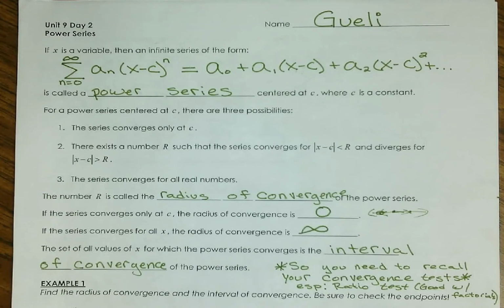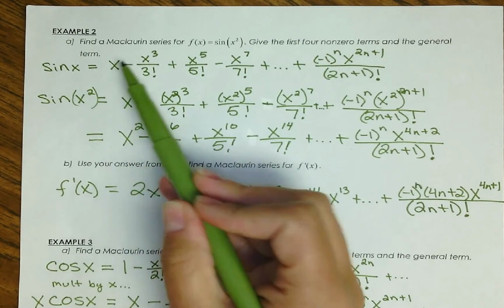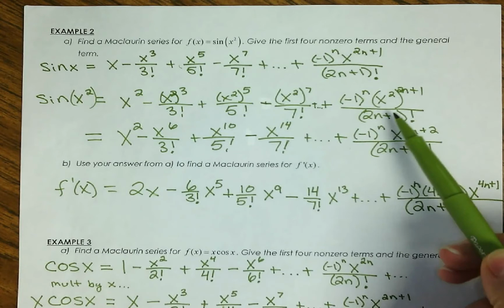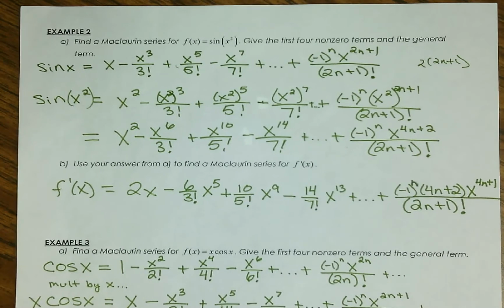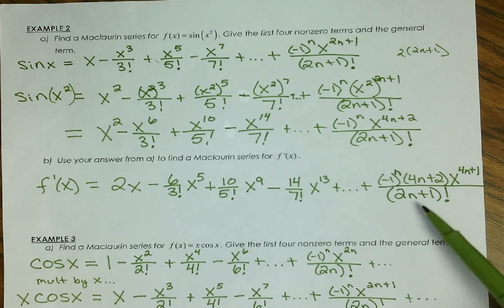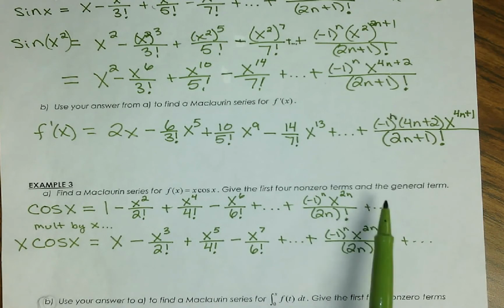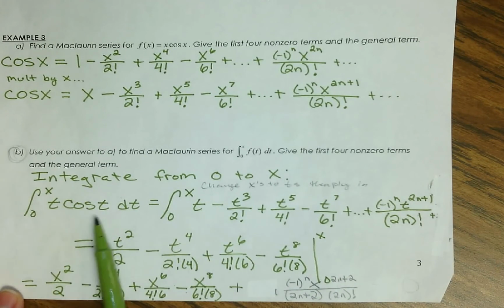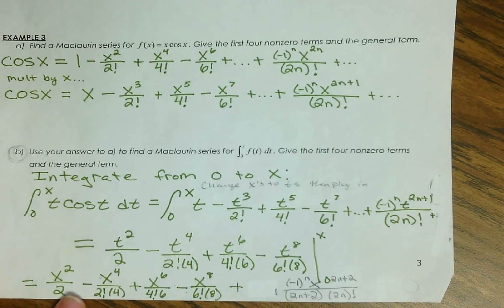BC 9.2 part 2